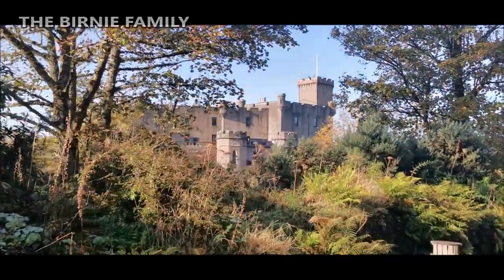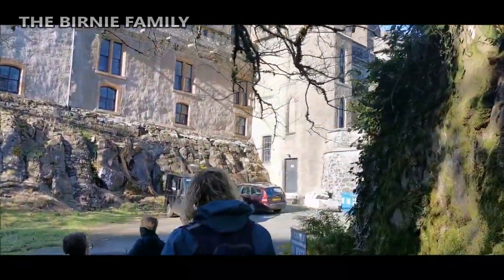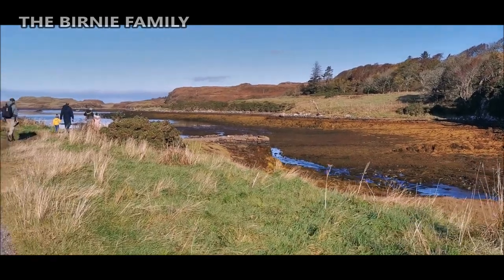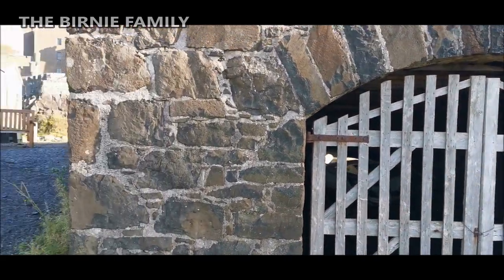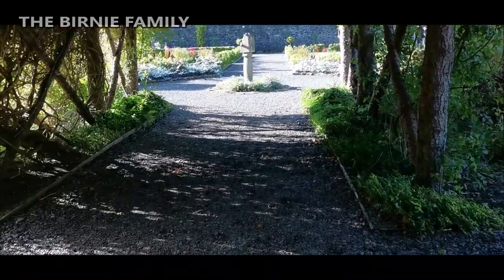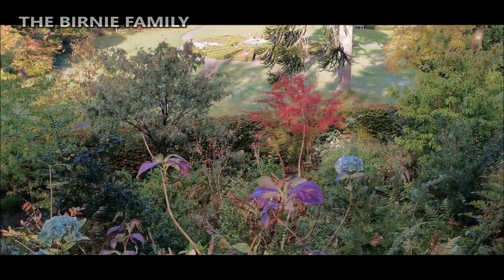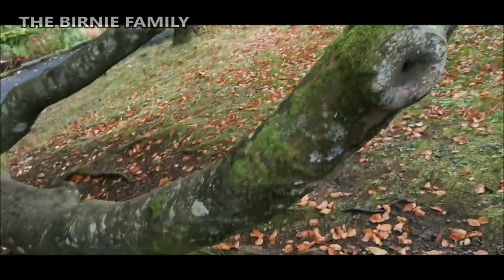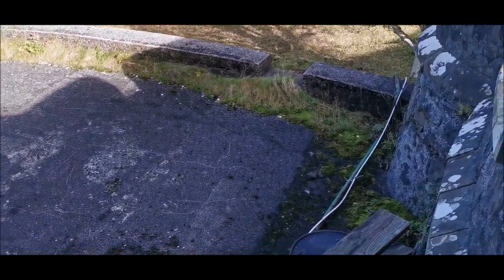Dunvegan Castle on the Isle of Skye - Scottish Tours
TUESDAYS AT 6PM - Amazing views in and around the grounds at Dunvegan Castle giving Bailey the puppy a wee walk at the same time.

BIRNIE FAMILY FUN – Don’t forget that we have our kids-only Youtube channel called Birnie Family Fun featuring the activities and antics of our kids, David and Emily!

MUSIC IF INCLUDED - 60s & 70s Rock Instrumental
by Hyde - Free Instrumentals